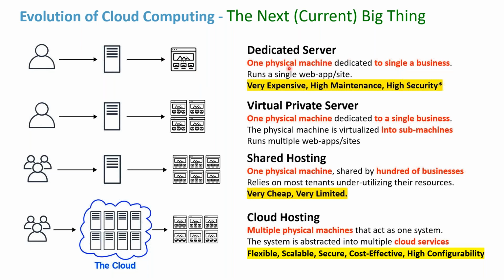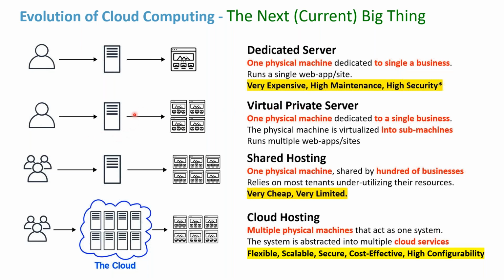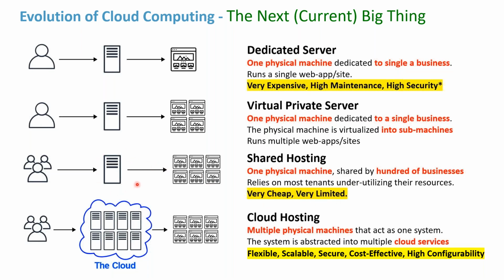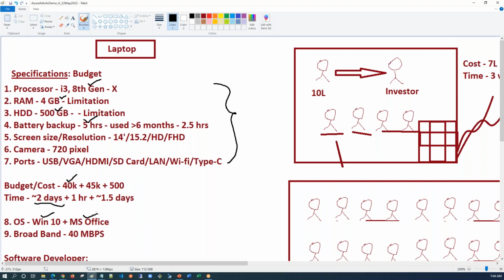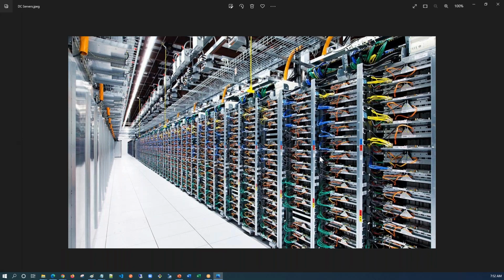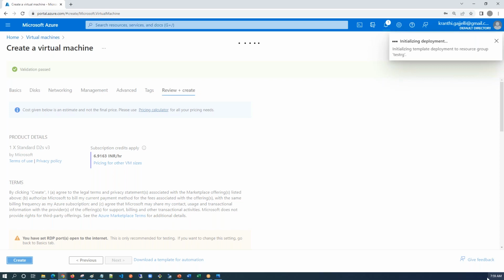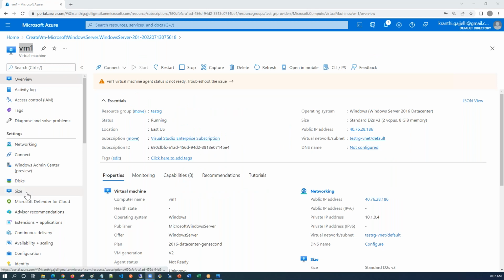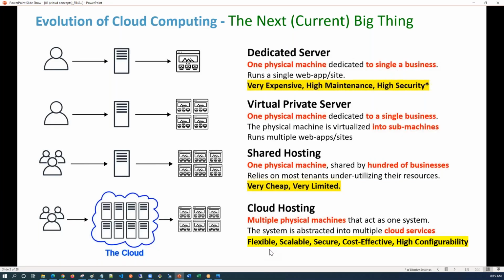Jult 13th devops with Azure 1st session